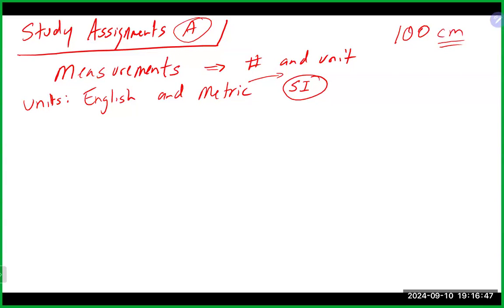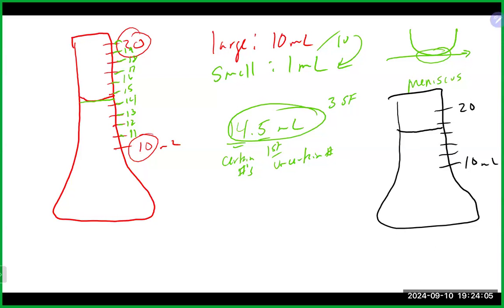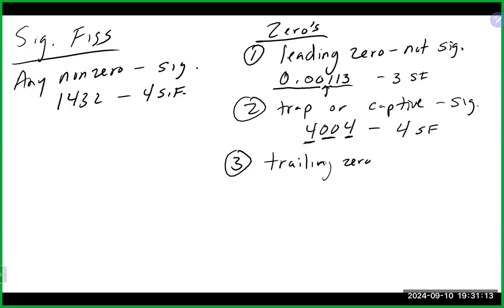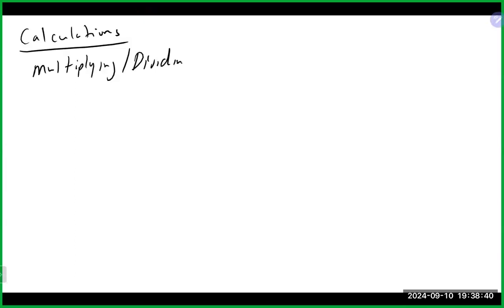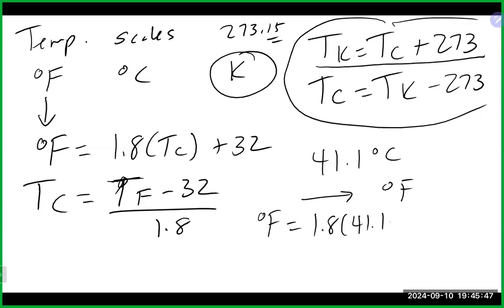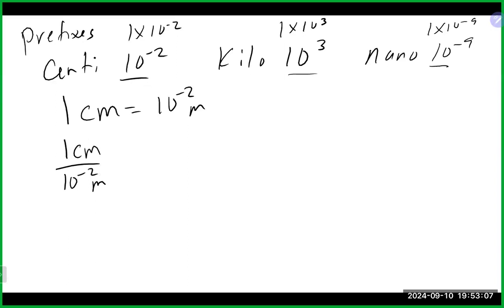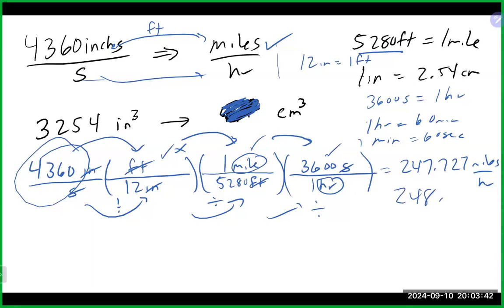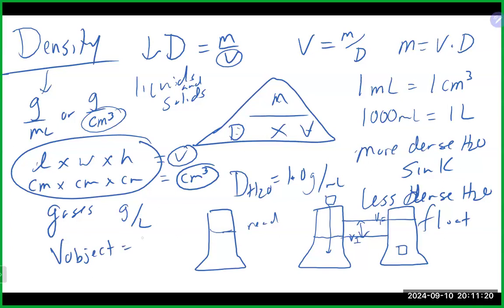Chem 200A Lecture 9/10/24 Part 2 (Review chapter)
We lectured on measurements, units, significant figures, scientific notation, temperature conversion, conversion factors, dimensional analysis, density